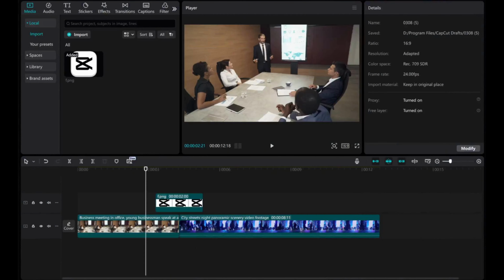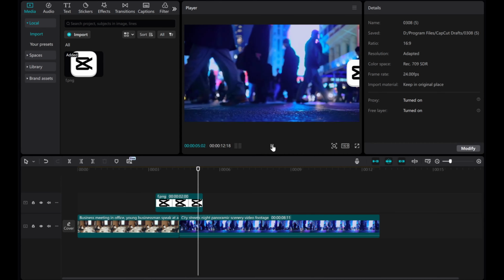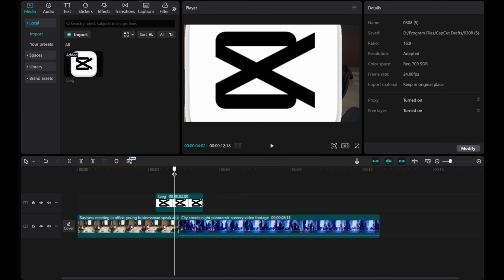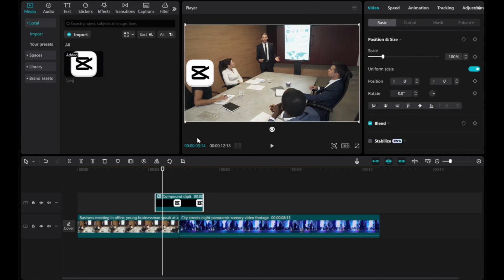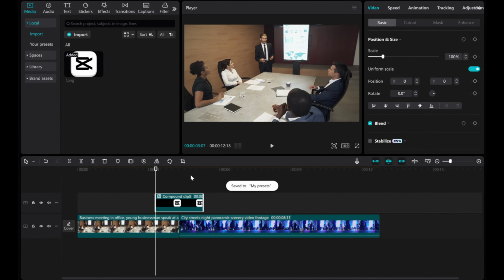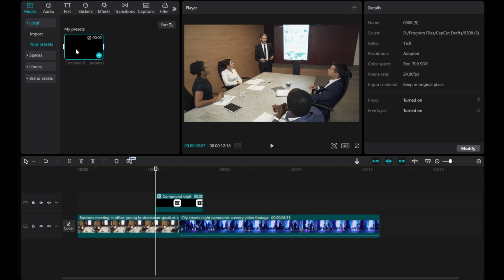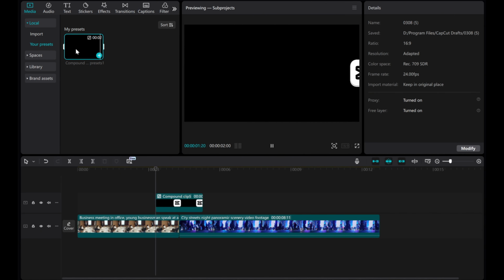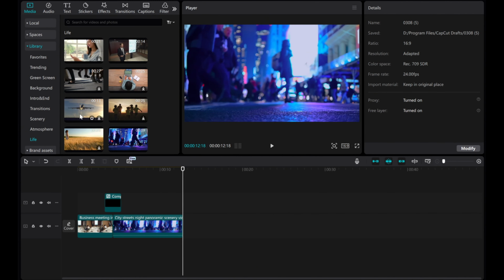How to use save Preset In capcut PC | Step-by-Step Tutorial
Learn how to save presets in CapCut PC and streamline your editing process with ease!